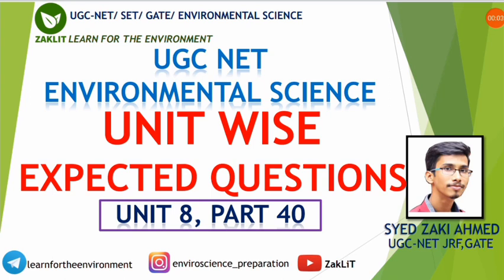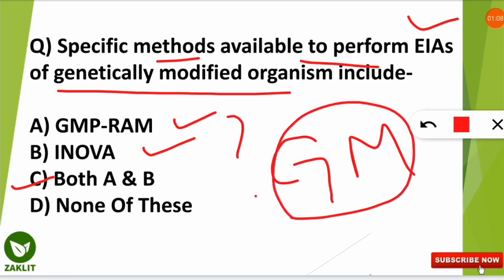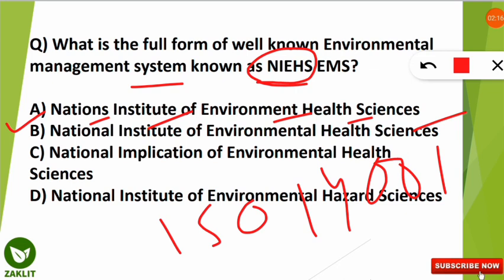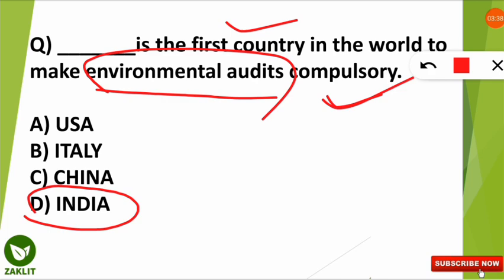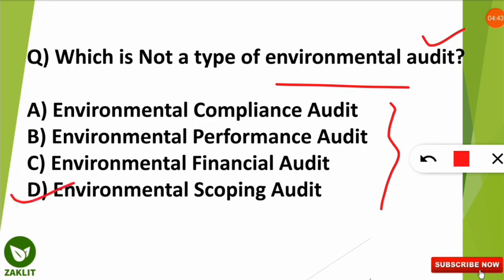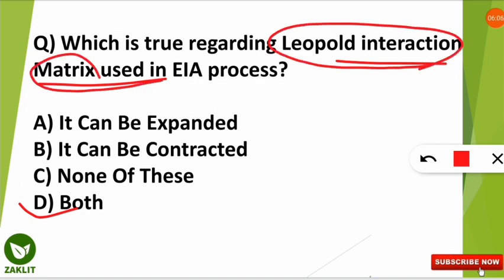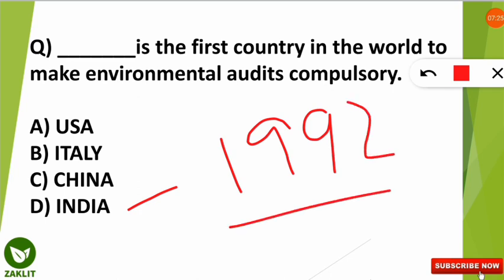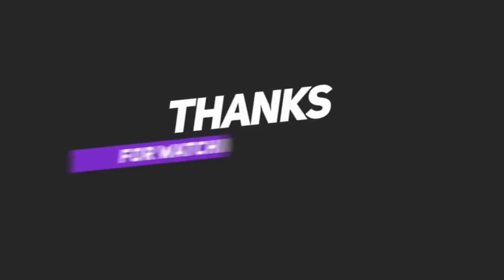🔝Most EXPECTED Questions EIA, EMP, Laws|PhD|UGC NET Environmental Science Entrances